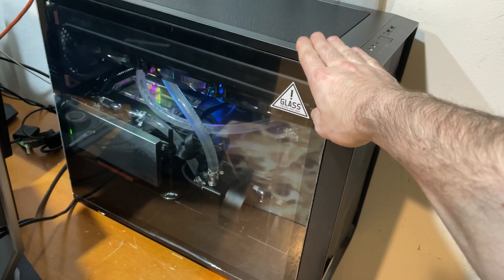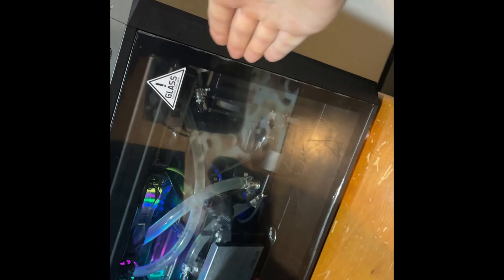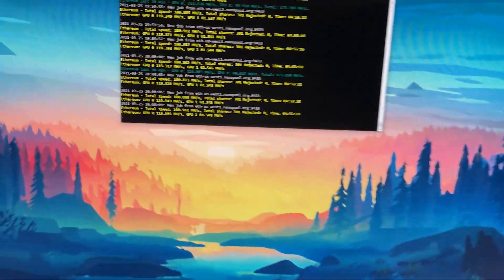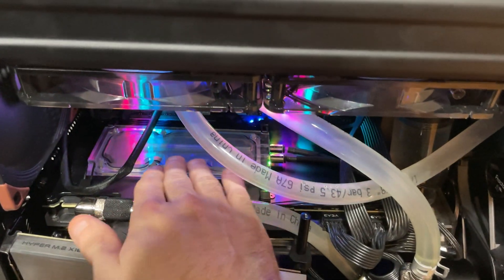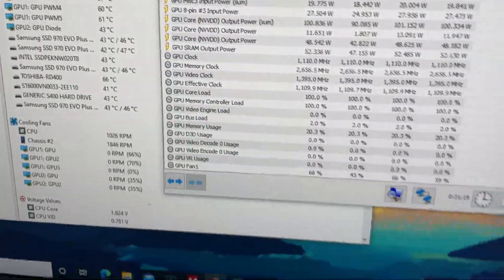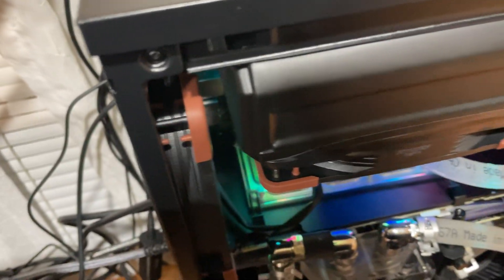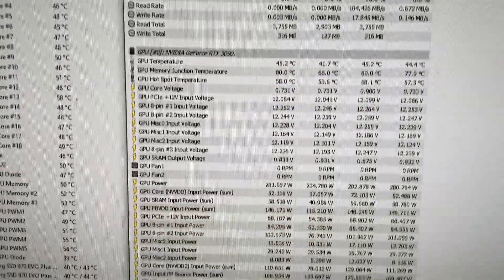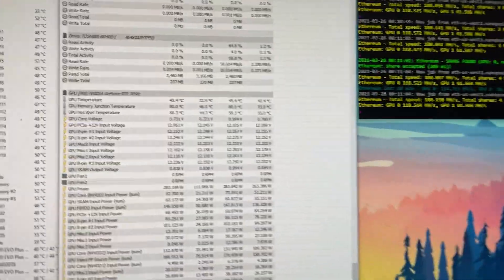EASIEST WAY to LOWER GPU JUNCTION TEMPS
Apply this one TRICK to achieve greater OVERCLOCKS

3000rpm 120mm
3000rpm 140mm